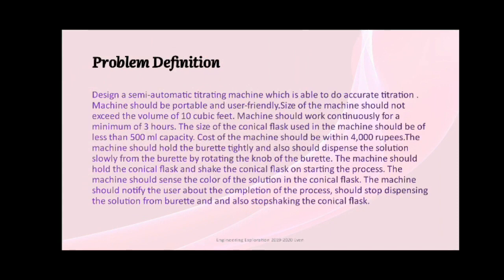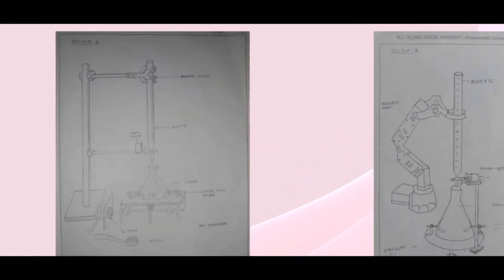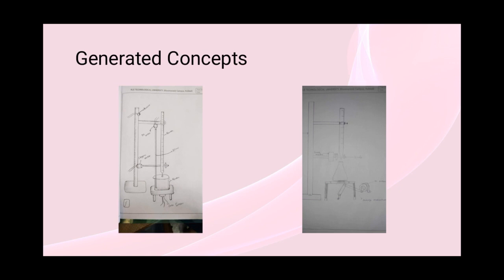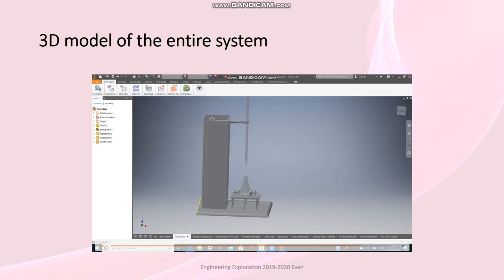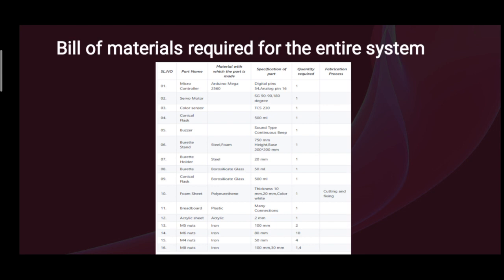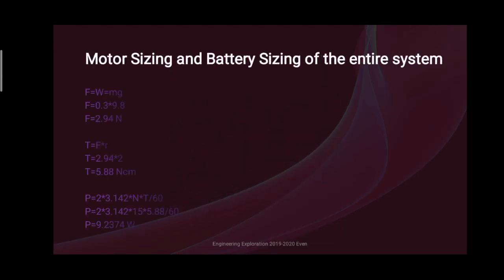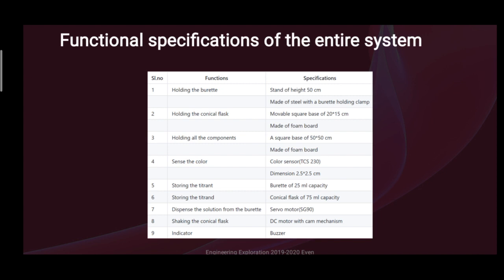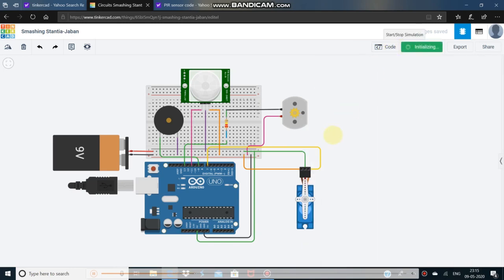K T16 AUTOMATIC TIITRATING BOT 2019 20 Even